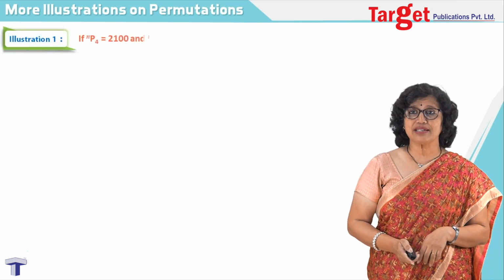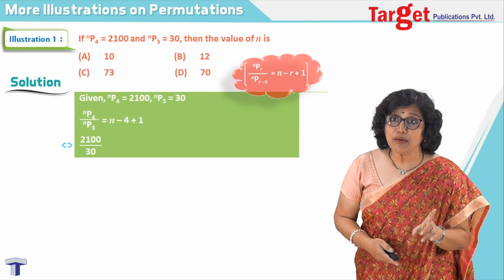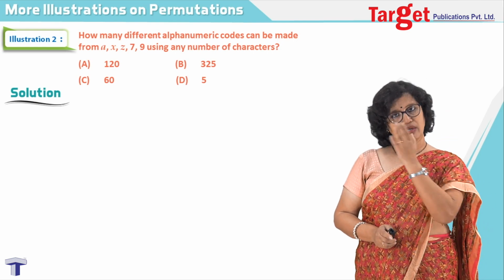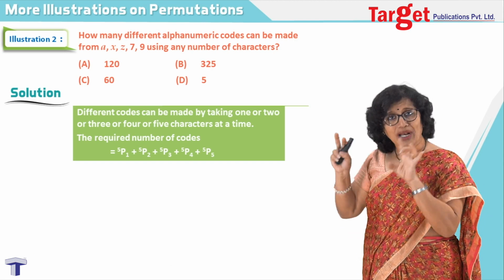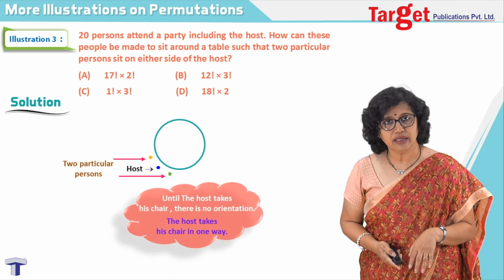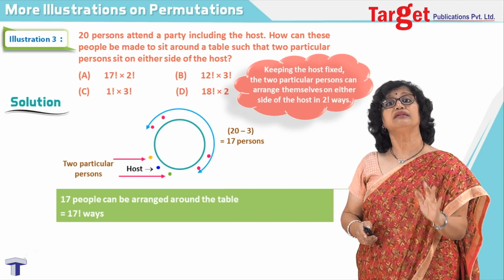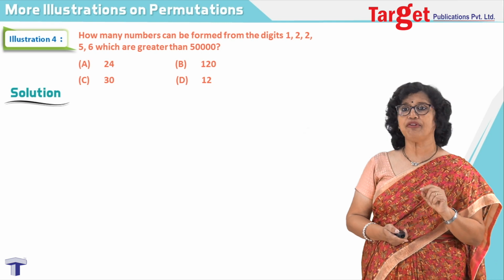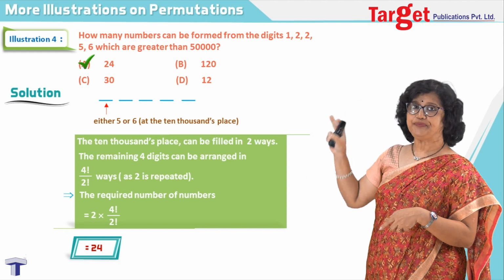JEE - Maths - More Illustrations on Permutations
This video contains illustrations based on:

1) Illustration on nPr
2) Illustration on number of codes having any number of characters
     from a given set of characters
3) Illustration on seating arrangement of people around a table in
     which two people want to sit at particular positions
4) Illustration on finding number of numbers more than 50000 from
     given set of digits in which few are repeated